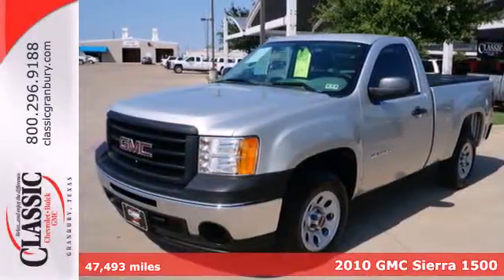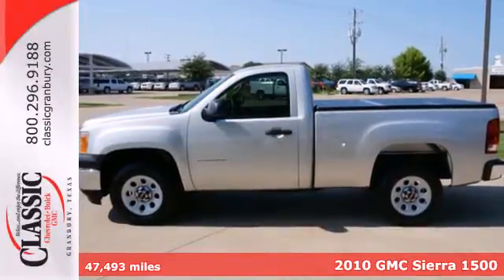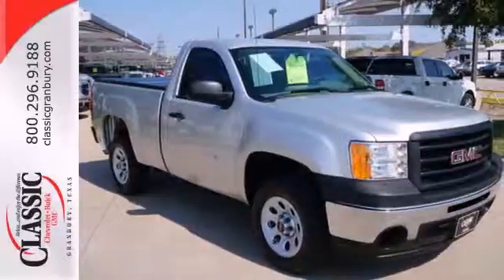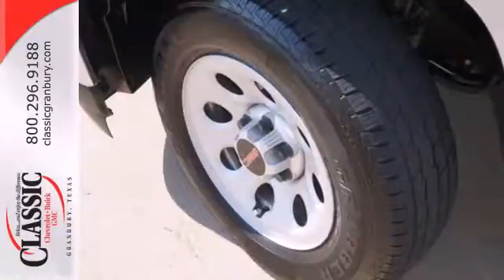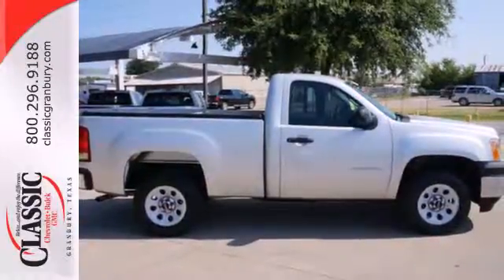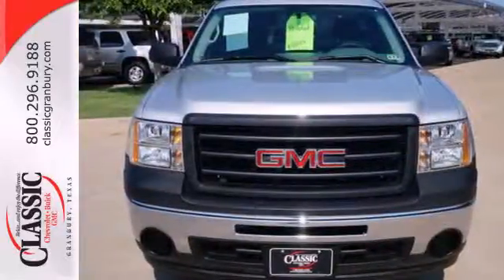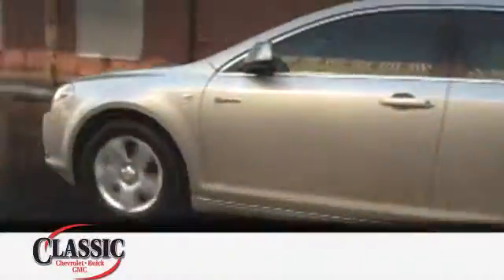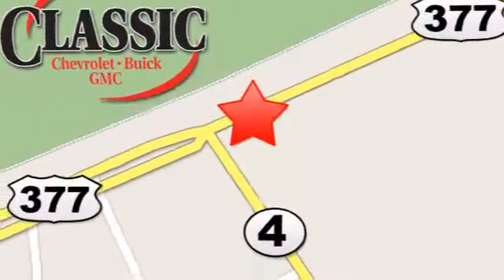2010 GMC Sierra 1500 Arlington Fort-Worth TX Granbury, TX #210525 - SOLD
Year: 2010
Make: GMC
Model: Sierra 1500
Engine: 4.3l 6 Cyl. Fuel Injected
Transmission: 2WD Automatic
Color: Silver
Interior: Black
Mileage: 47493
Stock #: 210525

Address:
1909 E Hwy 377